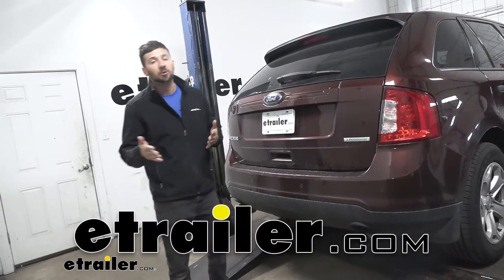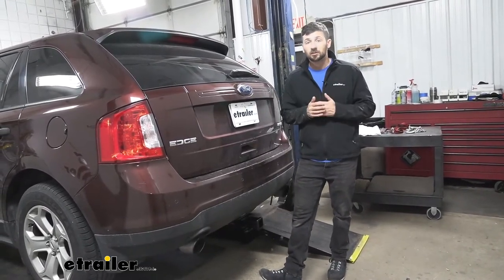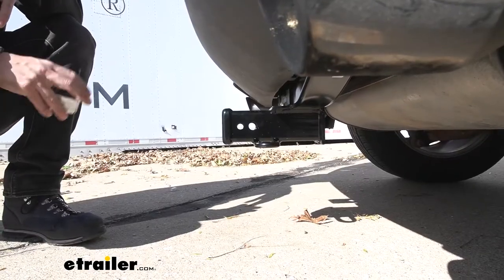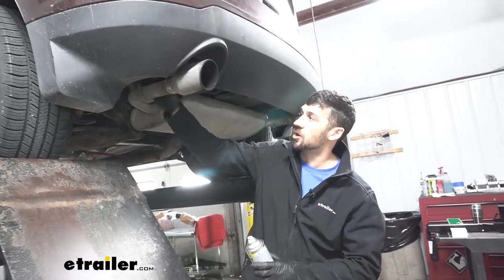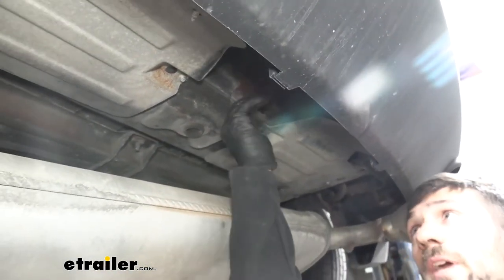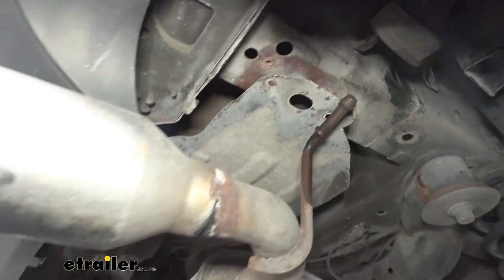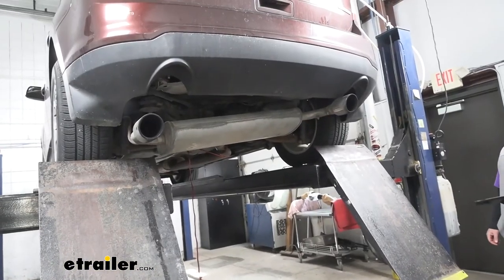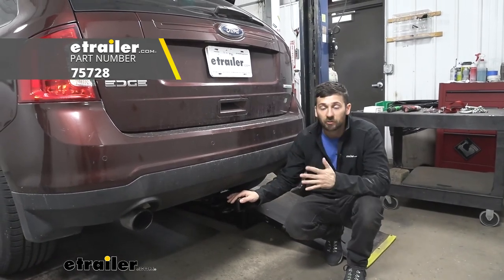etrailer | Draw-Tite Max-E-Loader Trailer Hitch Installation - 2012 Ford Edge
Conor:                                                 Hey, everybody. Conor here today at etrailer.com. We're going to be taking a look at and showing you how to install the Draw-Tite Trailer Hitch Receiver here on a 2012 Ford Edge.So this is what our trailer hitch is going to look like installed. And as you can see, it has a hidden design. And basically, what this means is the majority of our cross tube here is actually going to be tucked up behind the rear bumper. So the only thing we're really going to see are the receiver tube opening and our trailer connector mounting bracket.

This is going to make for the most factory-like, overall seamless appearance.So this particular hitch here has a two-inch receiver tube opening with a Class III rating, which is going to be the highest available for this vehicle. Now, what this is going to allow us to do is the larger two-inch receiver tube opening is going to give us a much greater variety of accessories to choose from such as bike racks or cargo carriers.So in addition to hitch mounted accessories, we can also use our trailer hitch to pull a trailer. Now, if we're going to be doing so, we're going to have a 3,500-pound weight capacity, which is going to be the gross trailer weight rating, which is how much we can pull outward on the receiver tube here. In regards to tongue weight, which is going to be the downward force here, that's going to be 525 pounds. However, we need to make sure we go ahead and check the vehicle's owner's manual to ensure that the trailer hitch capacities exceed the hitch.

If not, we're going to have to go by the lower of the two ratings.So if we are towing, you may want to use a weight distribution system. It's definitely going to be a good idea, depending on what kind of trailer you have. If you are using one of these systems, the capacities of our trailer hitch are going to increase to 4,000 pounds for gross trailer weight. We have plenty of weight distribution systems here at etrailer, so if you're going to use one of these, make sure you go ahead and check out our selection.So a couple things that Draw-Tite does that's specific to the Draw-Tite hitch, number one, we're going to see our trailer connector mounting bracket, which is welded to the cross tube. What this does is we can simply just attach a no-drill bracket here.

Usually inaudible 00:02:07, it's going to give us a nice convenient access point for our trailer connector. Also, on the side of our receiver tube here, you're going to see we're going to have two separate holes here. One of these is the standard 5/8-inch diameter hole here, which is for our 5/8-diameter hitch pin. Now keep in mind, these are going to be sold separately because they don't come with the hitch. They're going to be used for securing our accessories, such as our ball mounts and bike racks.But, what Draw-Tite does a little bit differently than most other trailer hitch manufacturers is they go ahead, and they machine the second hole.

What the second hole is it's going to be used with this j-pin stabilization device. Again, it's sold separately, but we have them here at etrailer. Now what this does is we're going to take the standard 5/8-inch pin, stick it through that hole there, and then we're going to see the other of our pin here. It's going to have a little bit smaller portion. That'll install into that hole. Then we'll come back with our flange nut here, tighten that down, and basically, what this does is it's going to apply pressure to our hitch-mounted accessory, so we don't have to worry about it rattling while we're driving down the road.And another feature here about the j-pin stabilization device is it has a lock so we can secure our accessories.And then, last but not least, we're going to have our safety chain loops welded to the bottom of the receiver tube. These are going to accept these smaller s-type chains as well as the larger clevis hooks.So now we have a couple measurements here for you that are going to help when you're selecting your hitch-mounted accessories. First measurement we have here is the distance from the ground to the top inside edge of the receiver tube opening. That's going to be 11 inches. This measurement will be useful for selecting our ball mount so we can make sure we can get the correct rise and drop according to our trailer's needs.The next measurement we have here is the distance from the center of the hitch pin hole to the outer edge of the bumper. That's going to be 3 inches. That measurement will be useful when we're selecting our folding accessories, such as a bike rack or a cargo carrier. That way we can